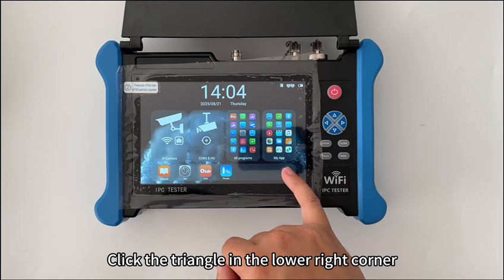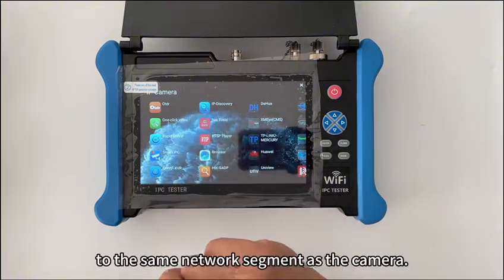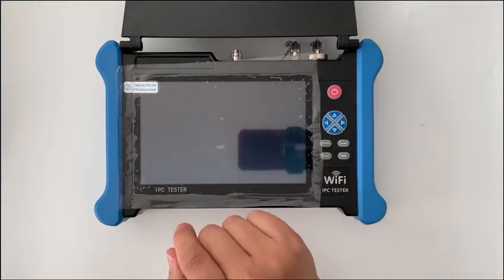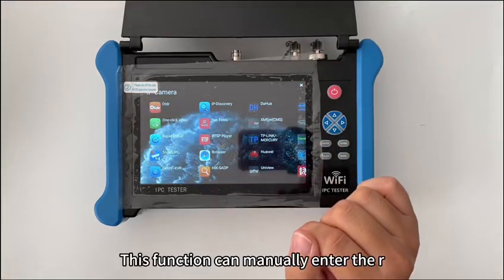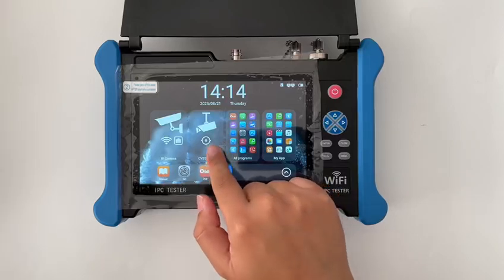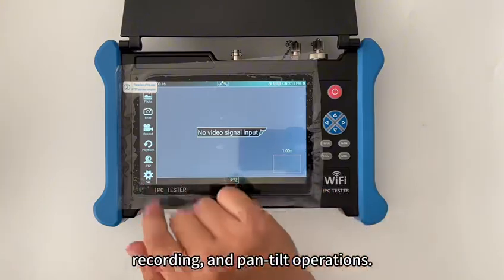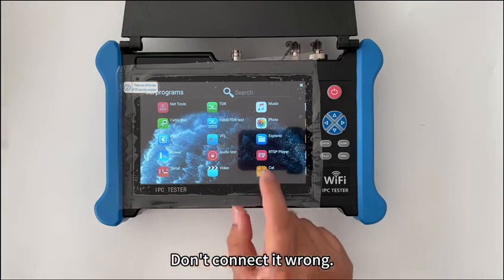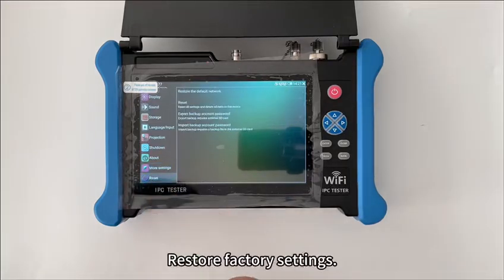CCTV CCTV-Tester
Jiaqi Cai
Marketing Director, Overseas sales dept.
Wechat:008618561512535